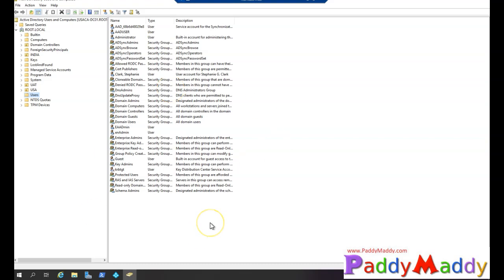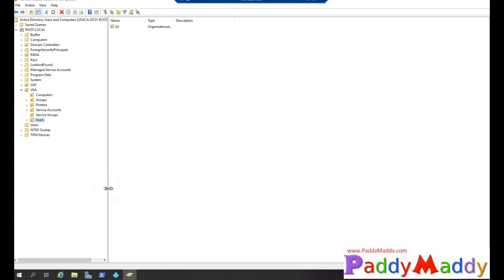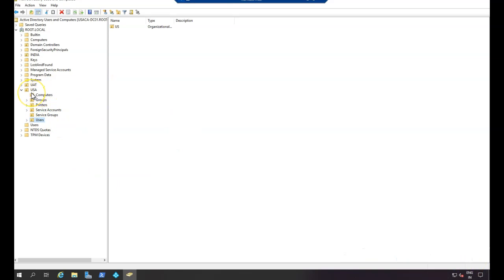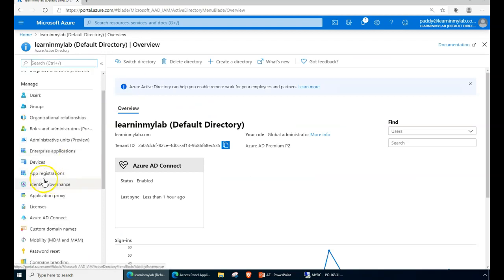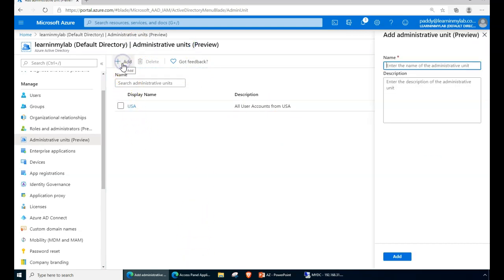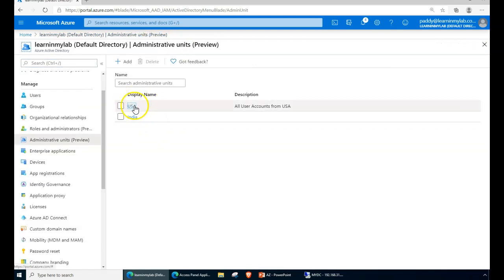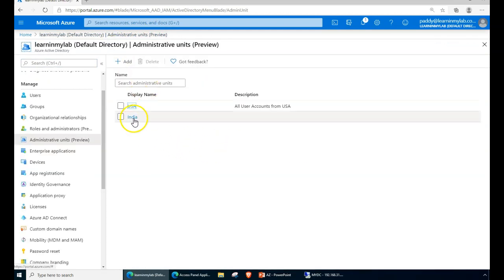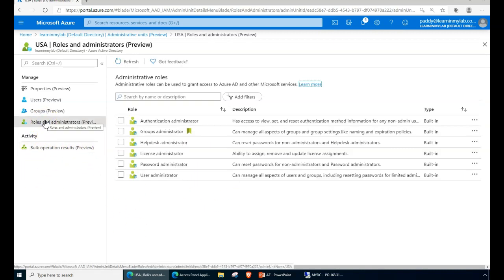OU - Organisation Units in Azure Active Directory Administrative units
How to create OU Structure in Azure Active Directory
How to create Administrative units in Azure AD